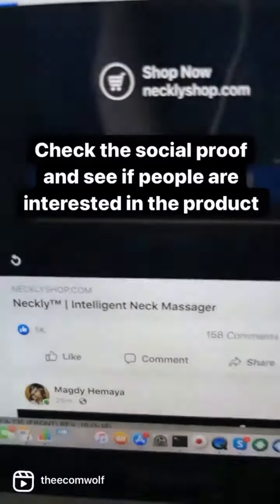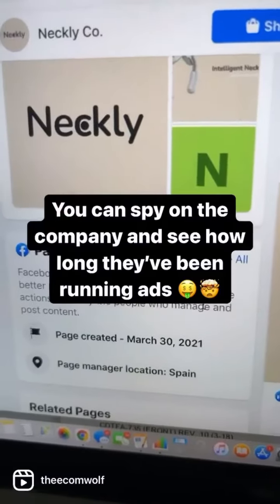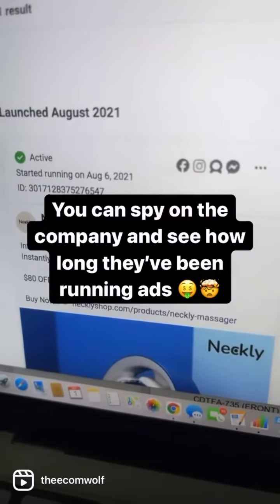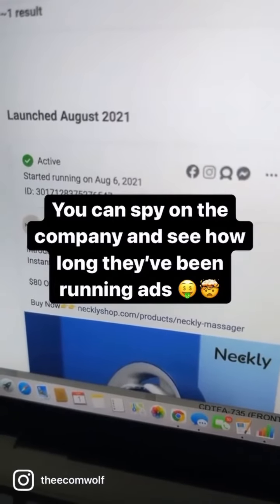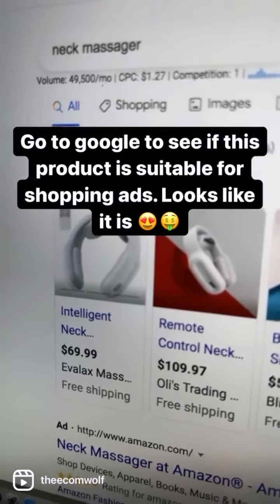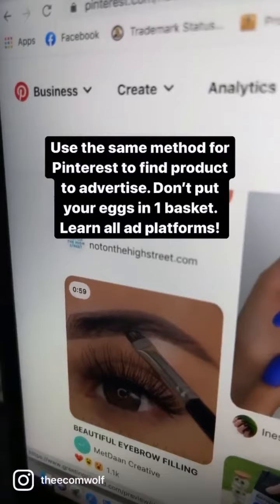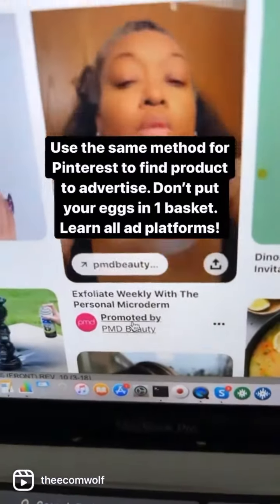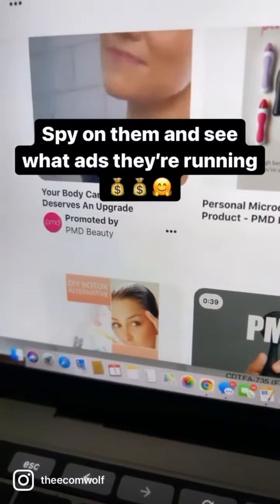How to make millions online selling simple products 💰🚀🔥